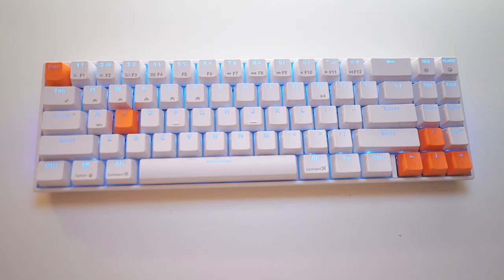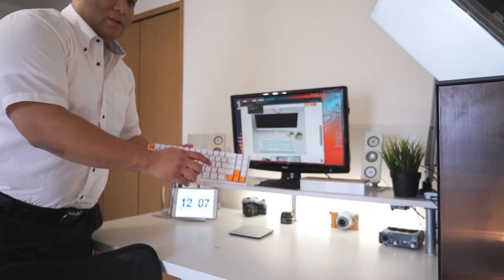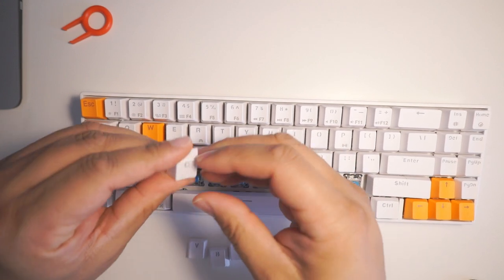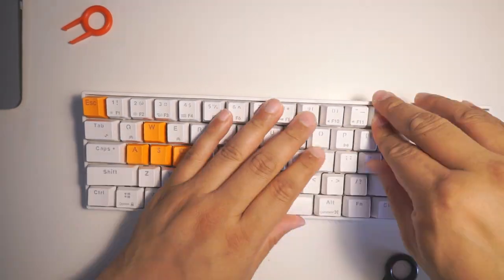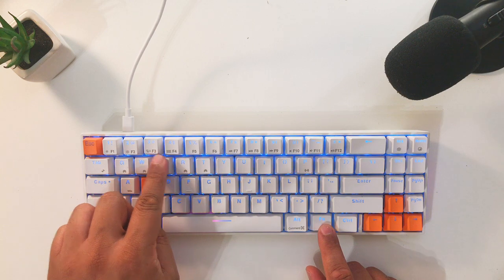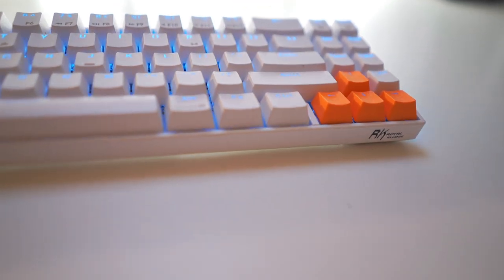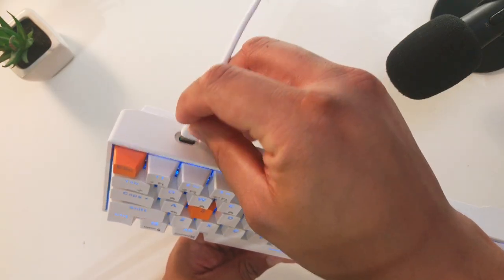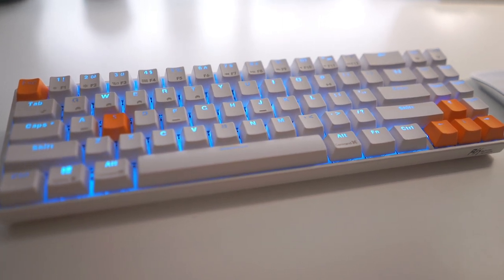RK71 Bluetooth Keyboard Review 2020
Finally got around to finishing my review of the RK71 Bluetooth Keyboard by Royal Kludge.

Cameras used in this video:

Sony a7s

Sony a7ii

Edited with Davinci Resolve Lite 16